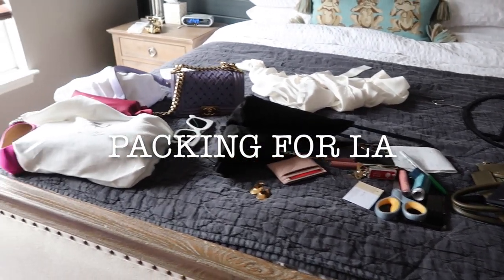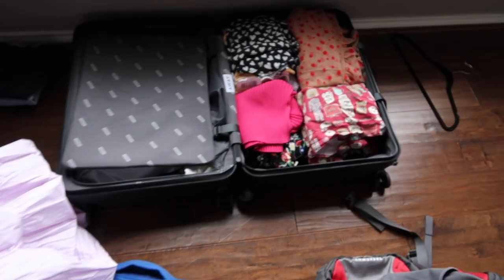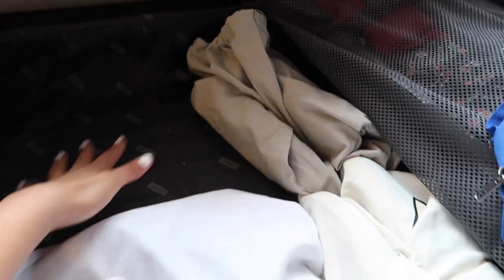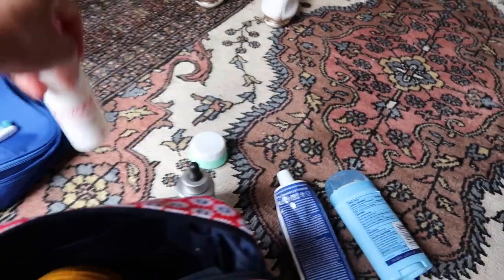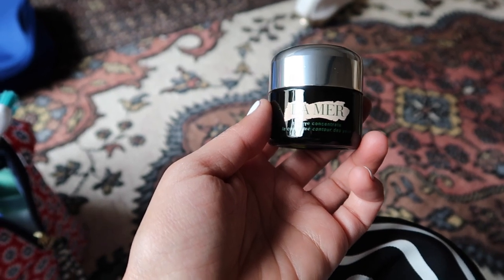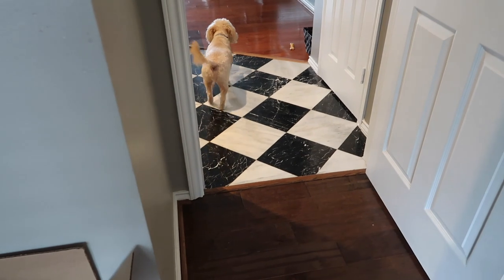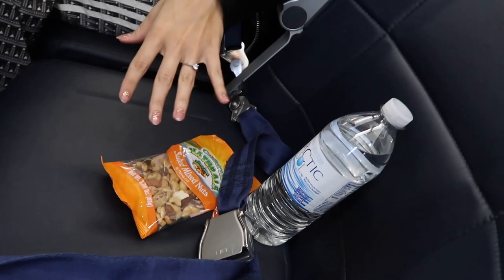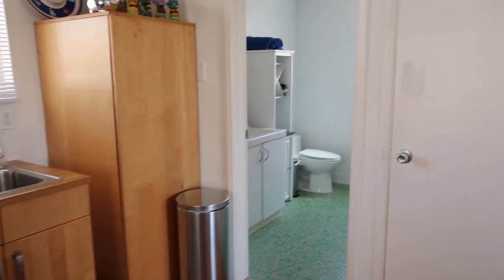Packing for LA and Our Lexus LC 500 Coupe!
Sorry it took a while to get this vlog up but better late than, never right?! So, in this vlog, I’m packing for LA, flying to LA and picking up the Lexus LC 500 Luxury Coupe for the weekend. Hope you enjoy! xo

PRODUCTS MENTIONED:

Manolo Blahnik
Neostrata Facewash
Foreo Luna Brush
Lamer Eye Cream
Hermes Twilly
Eagle Creek Packing Cubes
Ouai Texturizing Hair Spray
GHD Flat Iron
Wet Brush Mini

MUSIC: Can’t Feel My Face – The Weekend x Ember Island (Steve Void Remix)